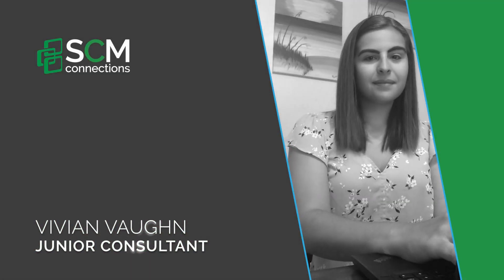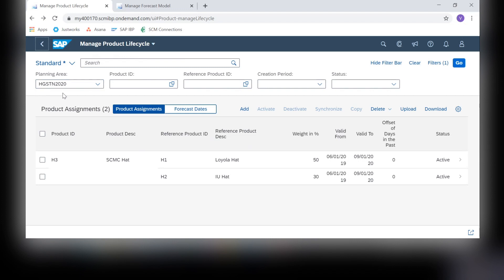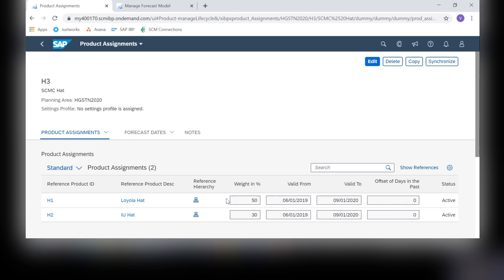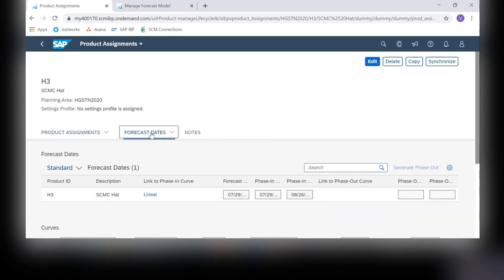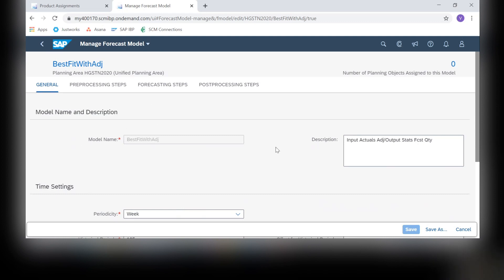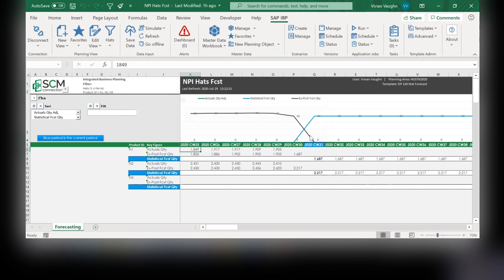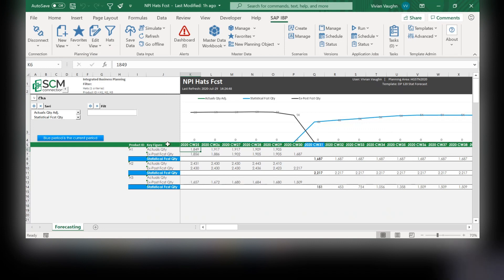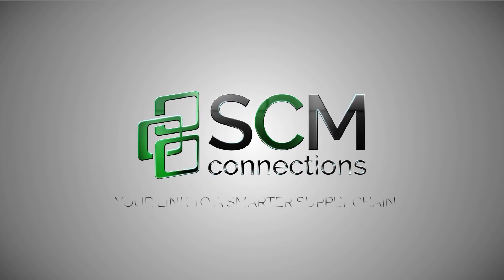SCM Connections' Five Minute Feature - New Product Introduction in SAP IBP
Are you introducing a new product into your supply chain and don’t have historical data to generate a forecast off of? Using the New Product Introduction feature that’s part of IBP’s Product Lifecycle Management app, you can generate the forecast for a new product based on the historical values of reference products making the process intuitive and seamless. In this video, SCM Connections' Vivian Vaughn walks you through the process for forecasting a new product in SAP IBP.